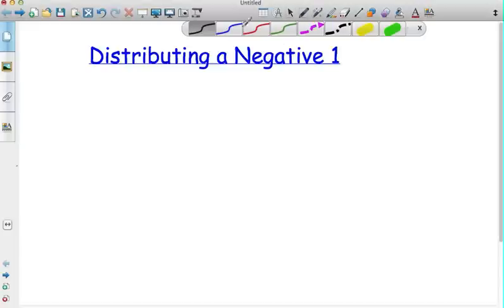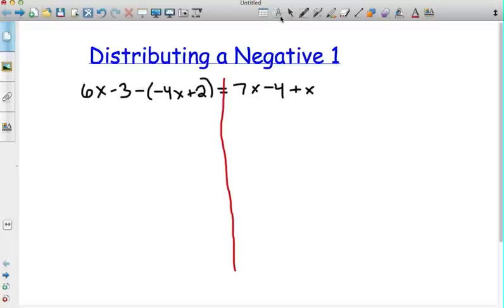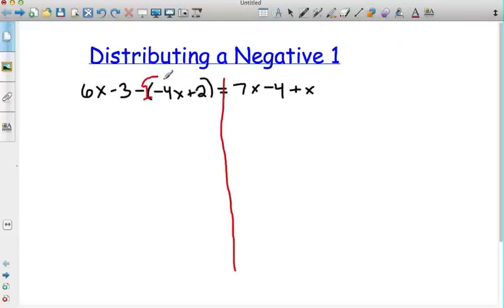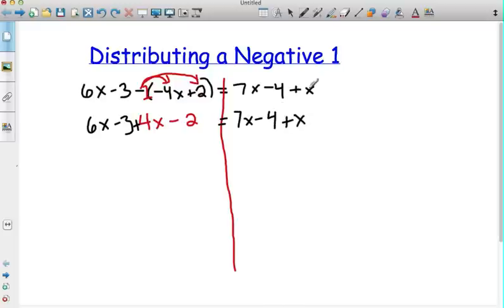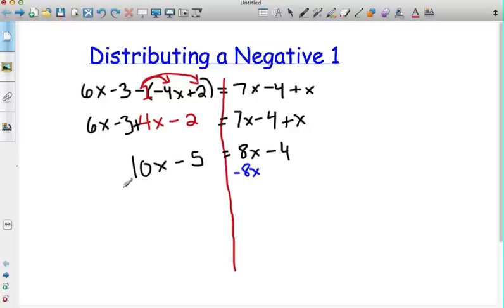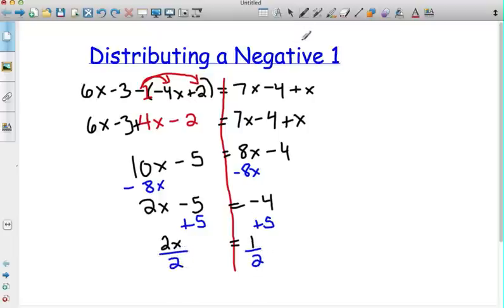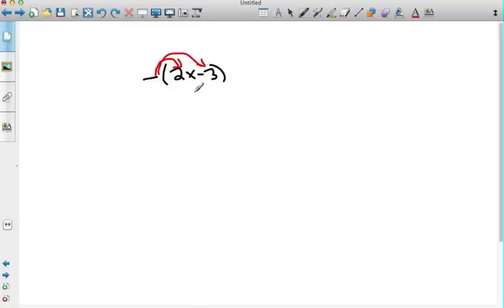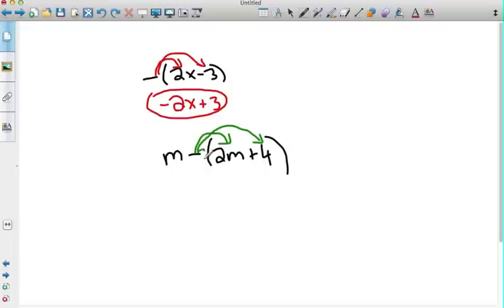Distributing a Negative 1